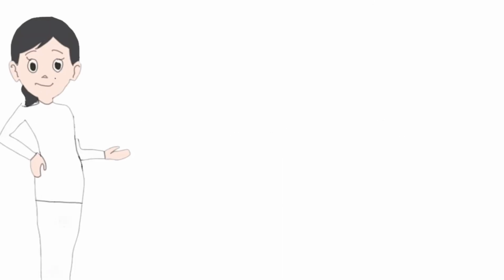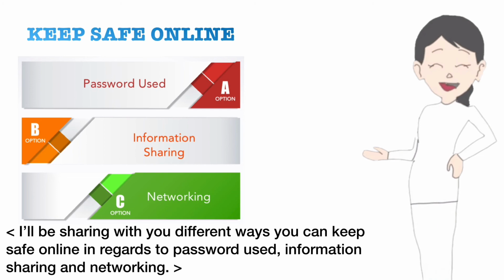How to Deliver an Effective Presentation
"How to deliver an effective Presentation ". In this lesson, you can learn how to make an effective presentation. This lesson will help you introduce yourself, get the audience's attention, introduce the topic, and the presentation preview. The content and closing of the presentation will be presented in the next video.